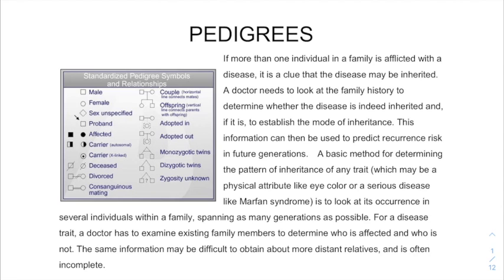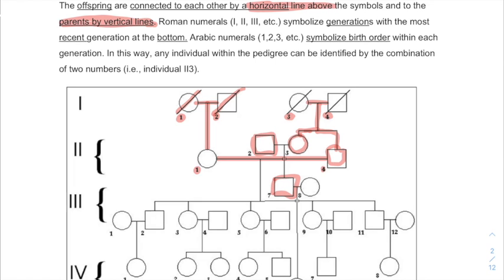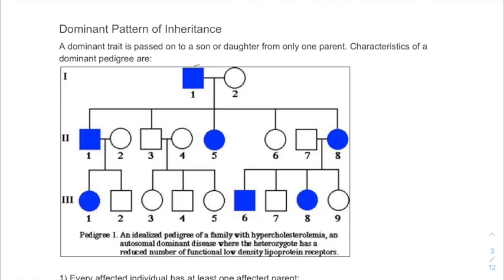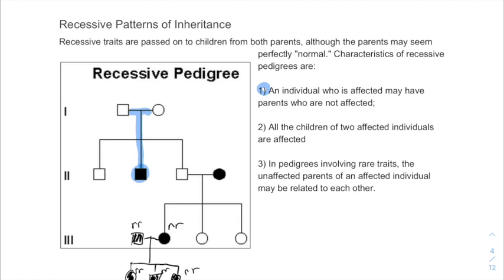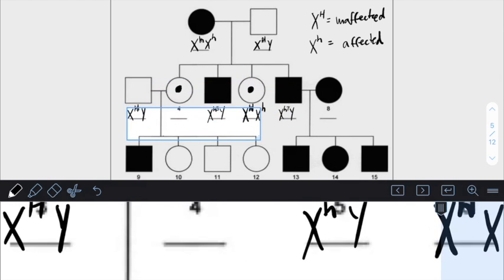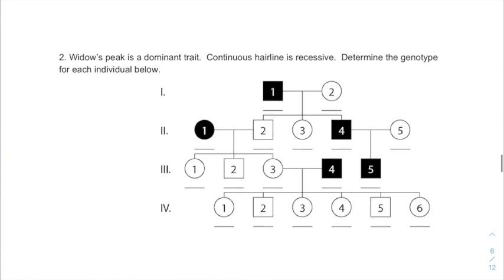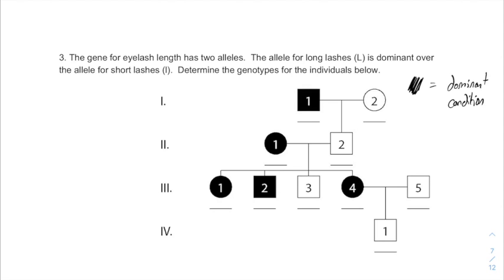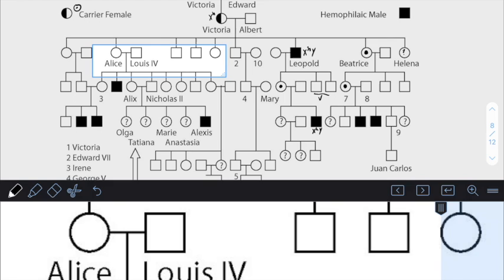Bio 40S - Unit 3 - Genetics - Pedigrees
This video is about Pedigrees